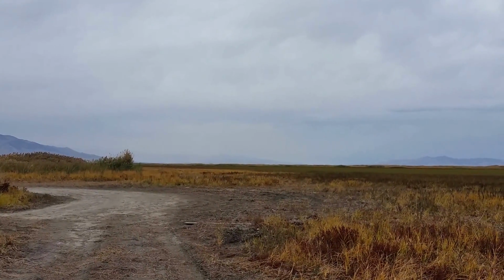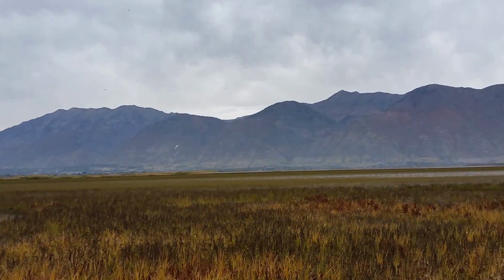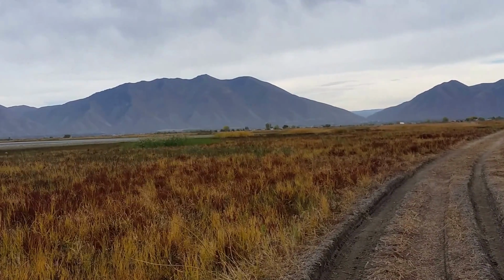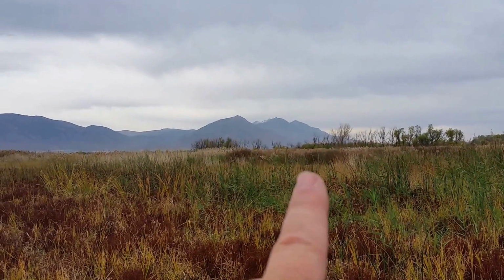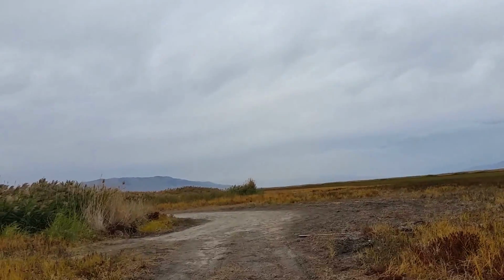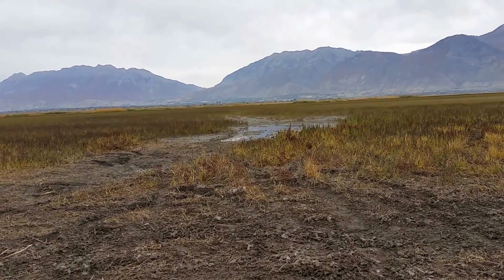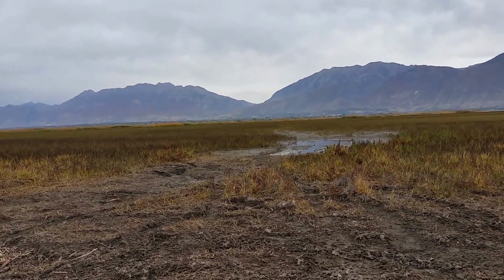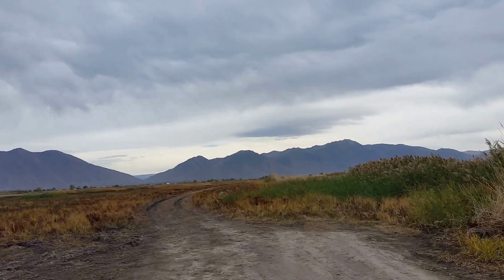Utah Lake #1 - Travels With Phil - unedited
Utah Lake #1. Travels with Phil by Phil Konstantin - October 14, 2016 - This video looks at the southern side of the lake -